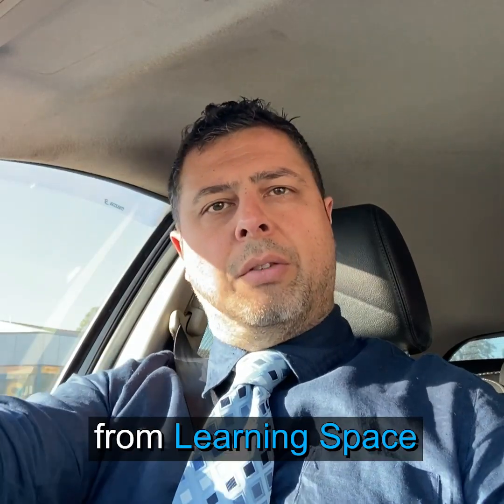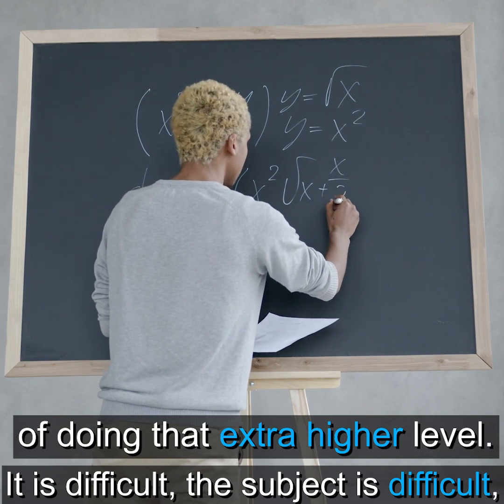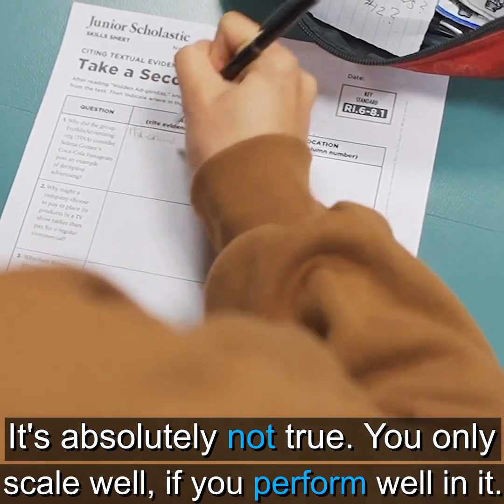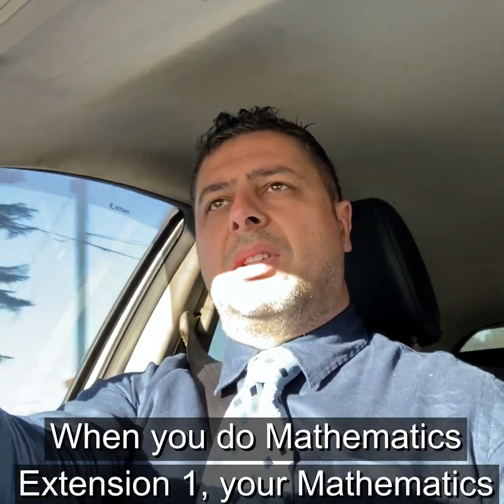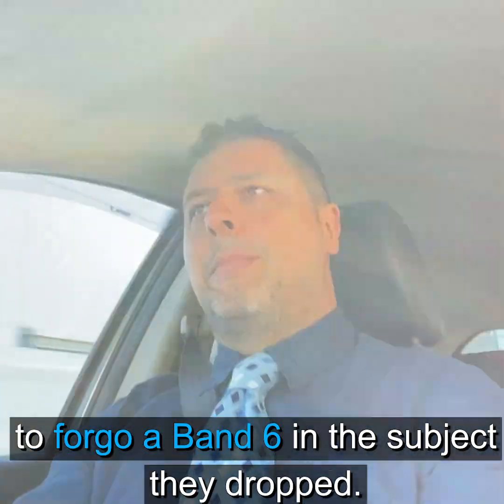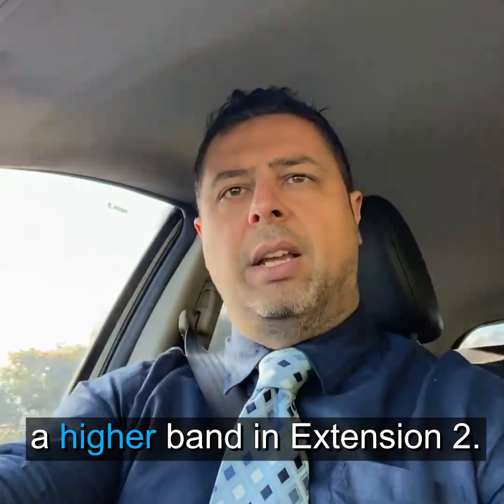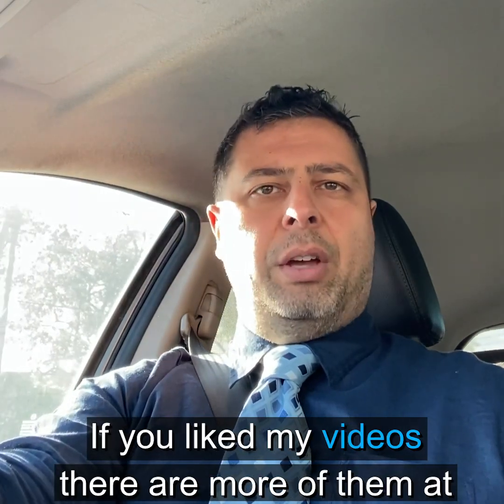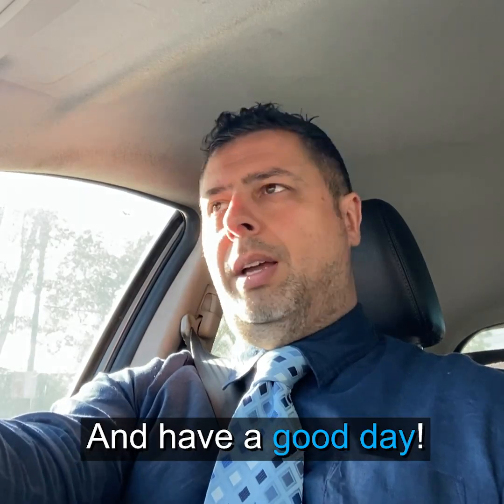Mathematics Extension 2. Should my Child do it for the HSC?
Your child is in Year 11 and has performed well in Mathematics Extension 1. Should they do Mathematics Extension 2 for the HSC? This video may help you decide.